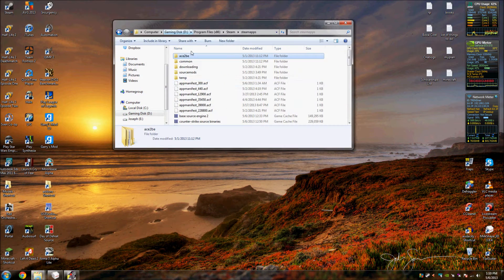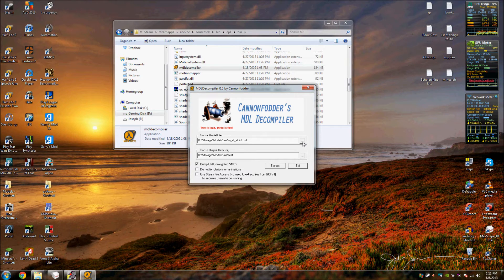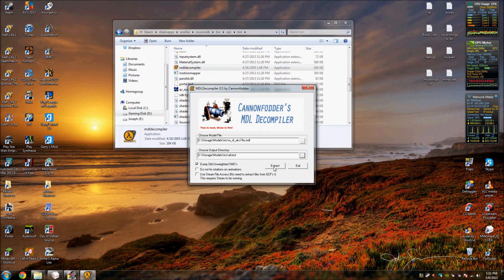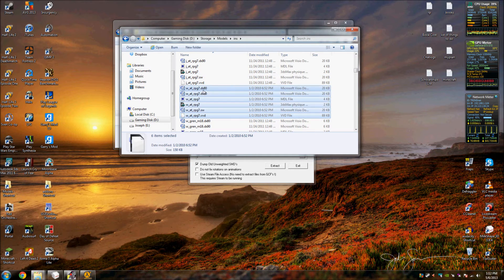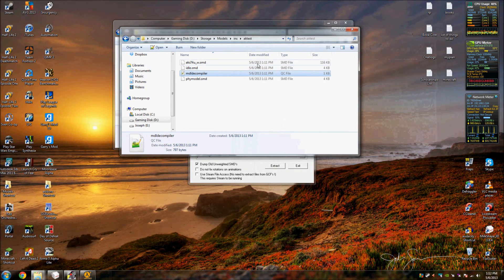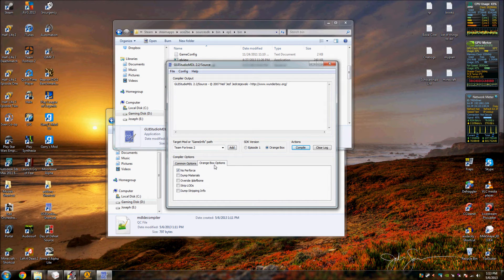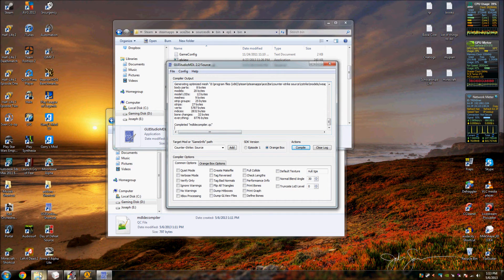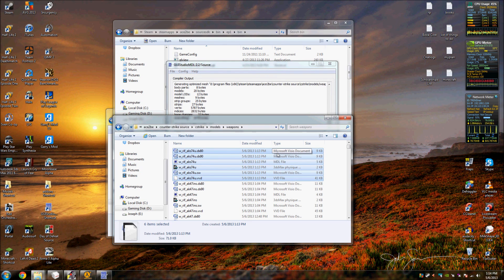Siminov's Swep Tutorials: Decompiling and Compiling Models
This is the a section of a multipart series on how to create scripted weapons for Gmod 13.

This goes over how to take a model and take it apart into a editable form and then put it back together.

Resources:

MDLDecompiler Version 0.5

GUIStudioMdl